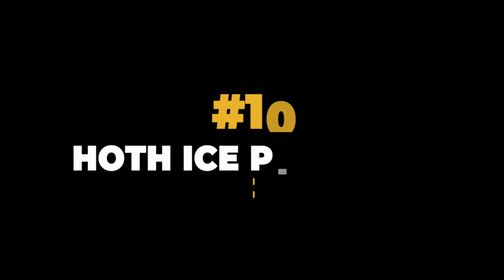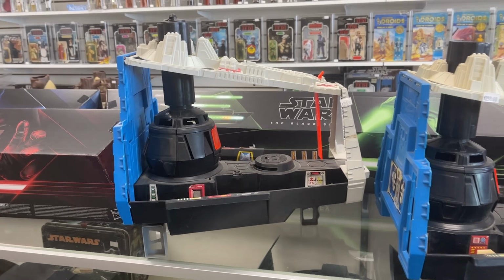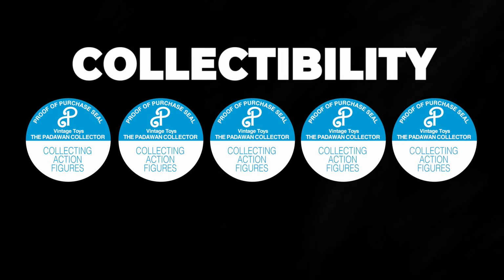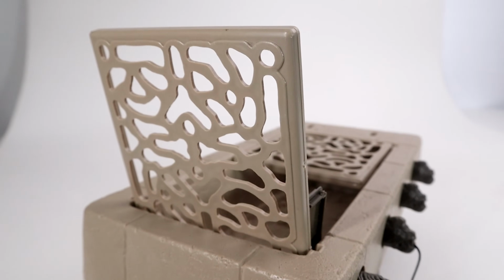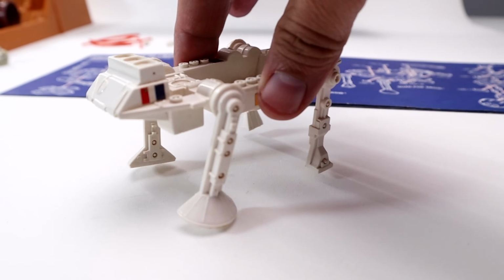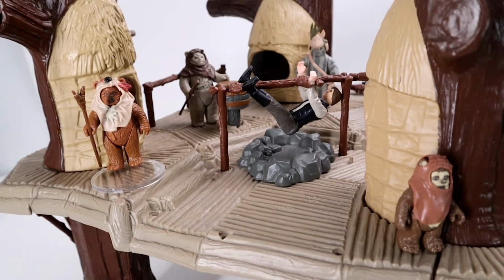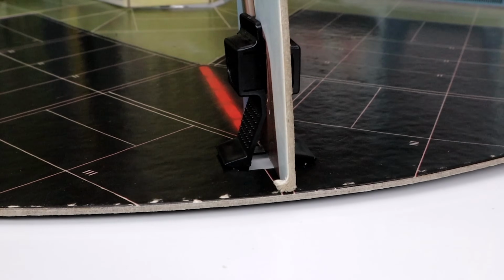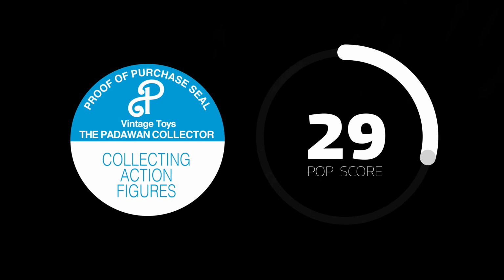Top 10 Vintage Star Wars Playsets! Part 2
I’m ranking ALL of the vintage Star Wars Playsets made by Kenner from 1978 to 1985.  It’s a good way to learn about these and see what makes a complete essential collection. This is part 2 of a 2 video series. Let’s Go!

Gear and Services I use to make this show

Road Camera - Canon m50 with kit lens

Studio Camera - Blackmagic 4k

Studio Lights - Goddox Lights

Studio Lights - Cube light

Model Lights - Neweer Lights

Mic - Blue Yeti Mic

Rode Mic - Rode Wireless Go

Please send fan mail to:
J. Castanieto